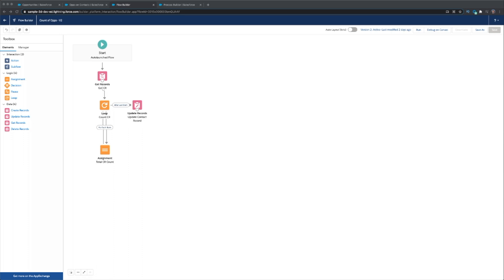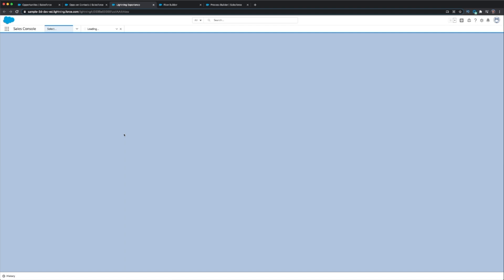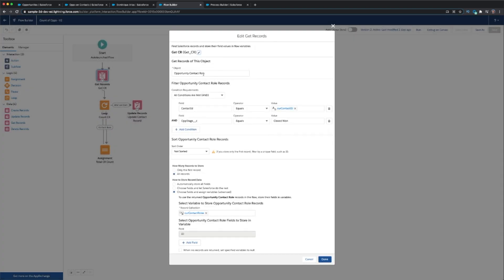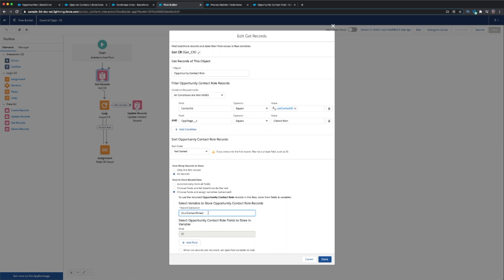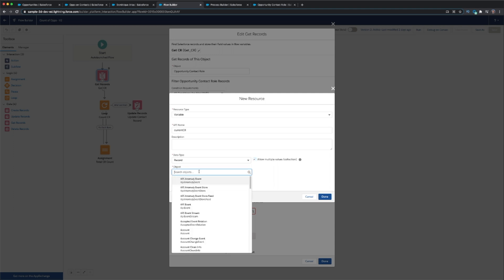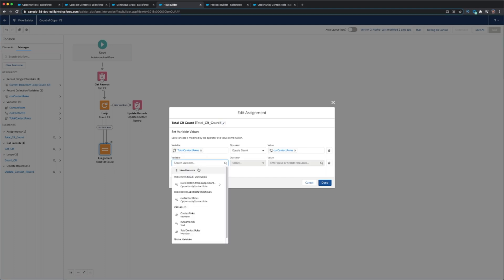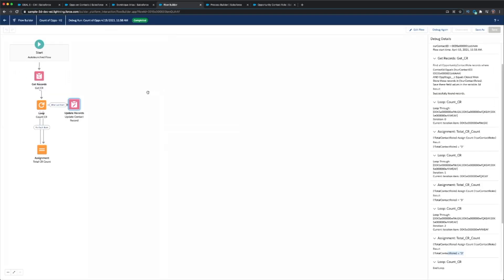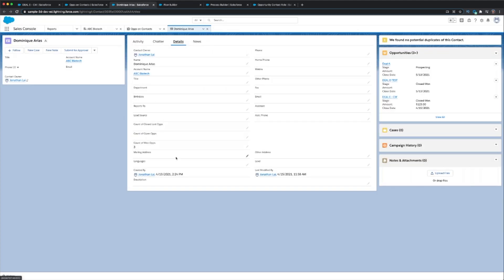Salesforce Lightning Flow Builder Tutorial 2021 - Displaying Count of Opportunities on a Contact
In this tutorial, we use Salesforce Lightning Flow Builder to display the number of Opportunities associated to a Contact. We can use a Roll-up Summary field if it were Accounts-to-Opportunities, but there is no direct link out of the box from Contacts to Opportunities. We can use third party tools like Roll-up Helper or Declarative Roll-up, but what's the fun in that? :)